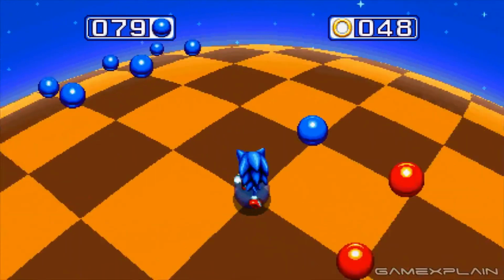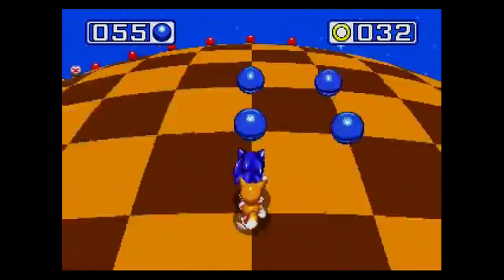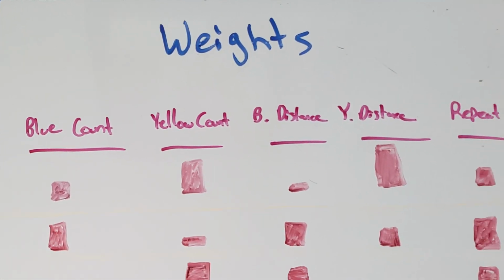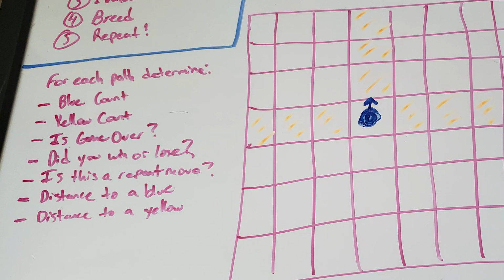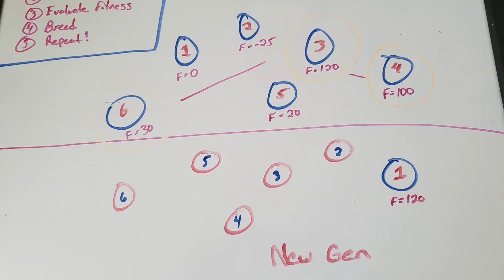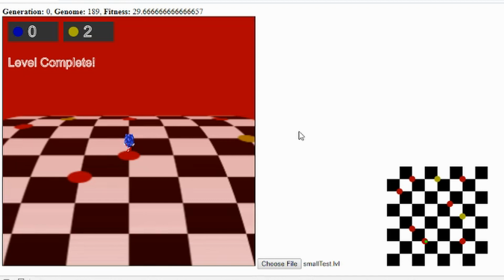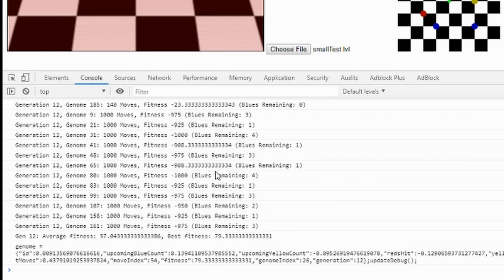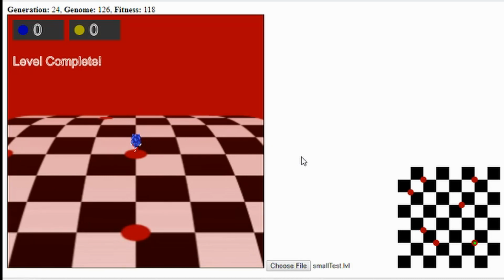AI Learns to Play Sonic Minigame! - Build It/Beat It Ep 1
In this episode, we recreate a Sonic the Hedgehog classic mini-game in HTML5 Canvas for the sole purpose of beating it with AI. We train a NEAT AI model with information about the game, and it slowly evolves into a pretty good player!

Sonic Gameplay Video Credits: GameXplain, juicehedgehog